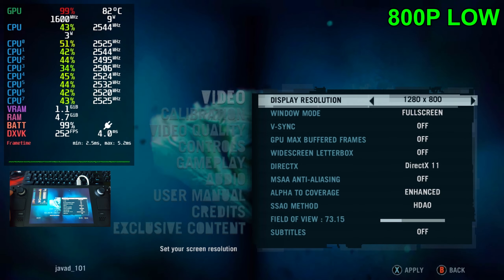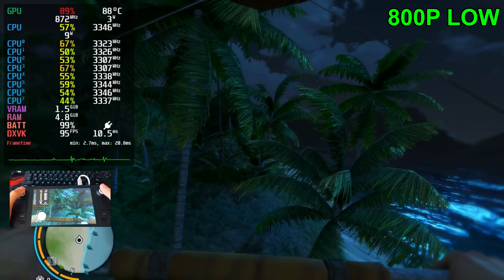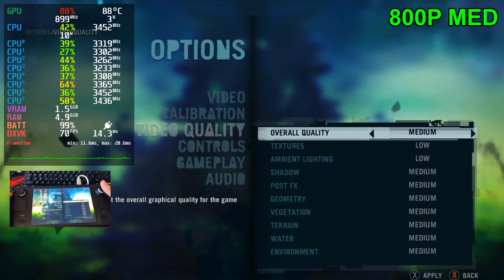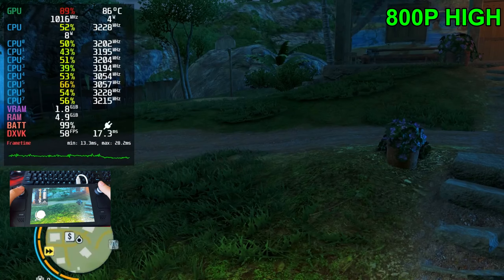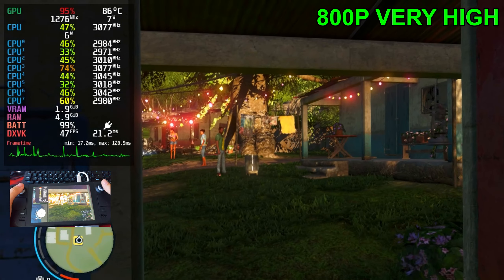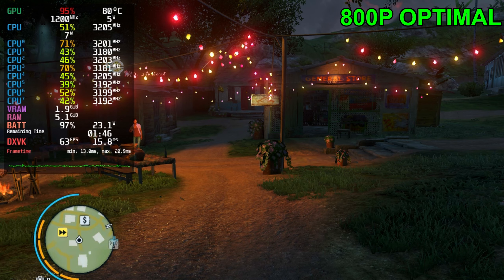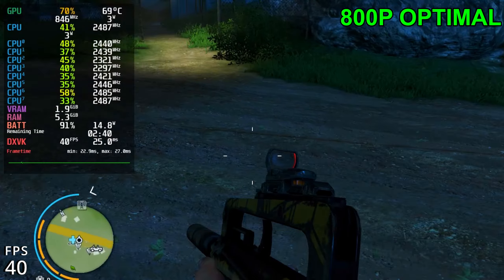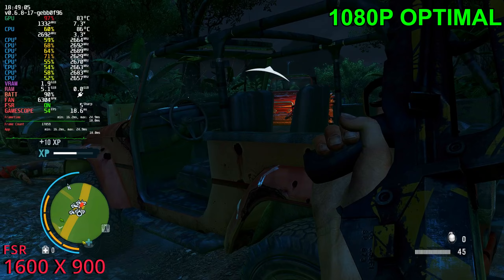STEAM DECK | FAR CRY 3 | 800P | Low | Med | High | Very High Benchmark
The Steam Deck has a swap file of 16GB and 4GB of dedicated VRAM have been set in the bios

0:00 800P Low Settings
2:07 800P Med Settings
2:53 800P High Settings
4:20 800P Very High Settings
5:13 800P Optimal Settings
6:32 Battery Life
6:53 Docked Mode 1080P FSR